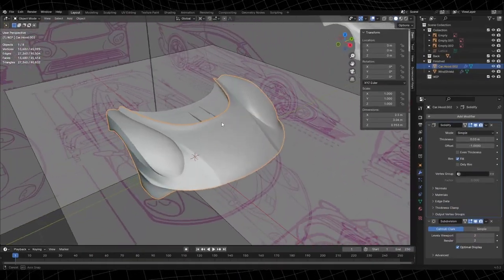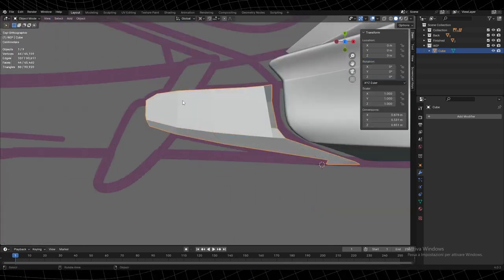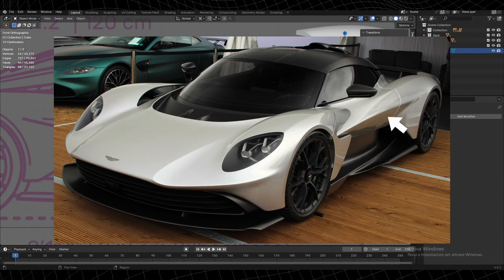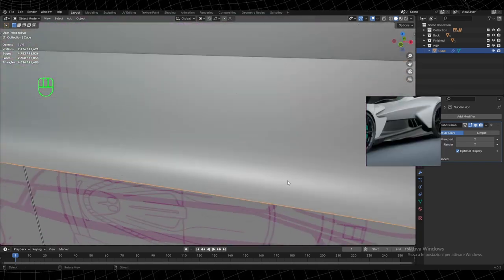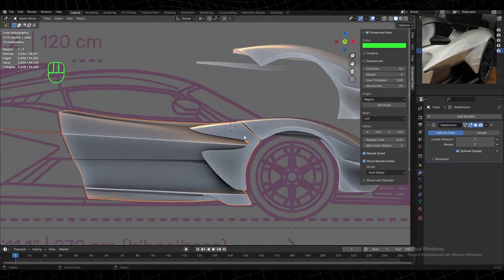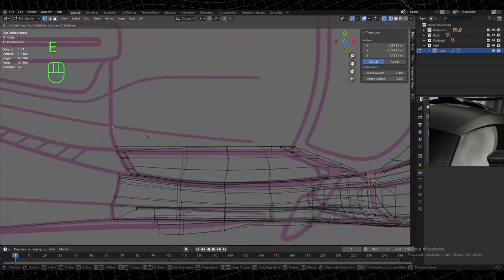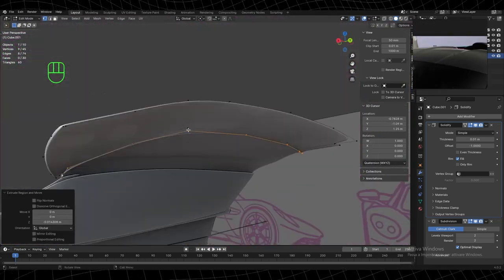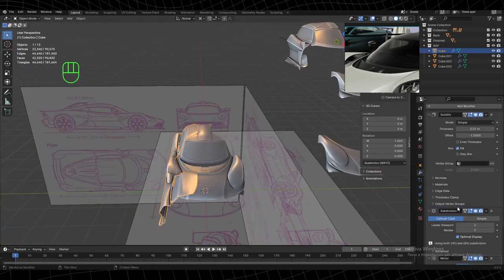The BEST way to model Cars in Blender Product Visualization Tutorial Part 2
In this tutorial Series I'm going to Model, Texture and animate an awesome Aston Martin Valhalla.

In this video I'm going to create the middle part of the car: which are the windshield and the sides.

Chapters:
0:00-0:30 - Intro
0:30-1:00 - Tidying our workspace
1:39-5:22- Making the rest of the rim of the wheel
5:22-8:57- Making the lower part of the door
8:57-10:40- Making the upper part of the door
10:40-14:27- Making the window
14:27-16:54- Finishing the windshield
16:54-18:00- Mirroring everything
18:00-18:36- Outro